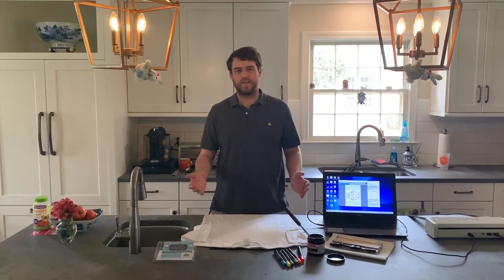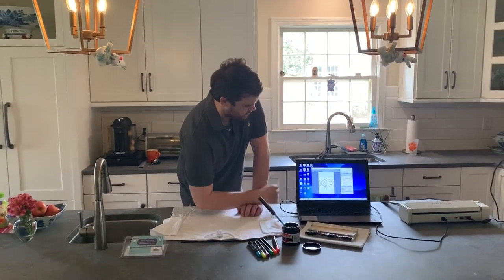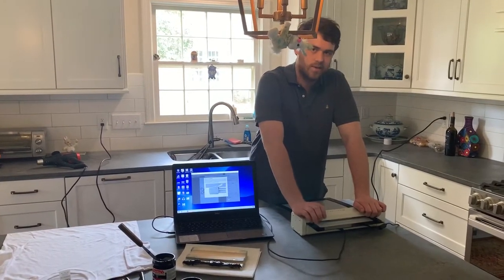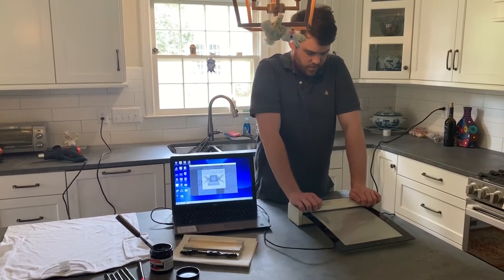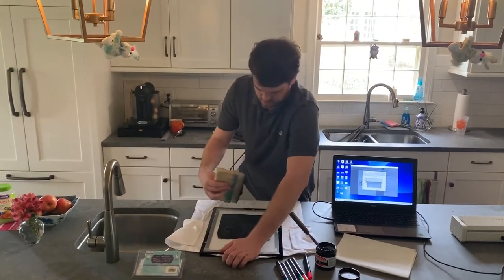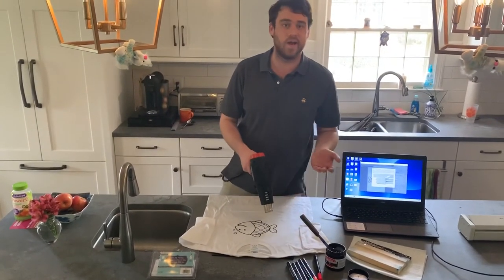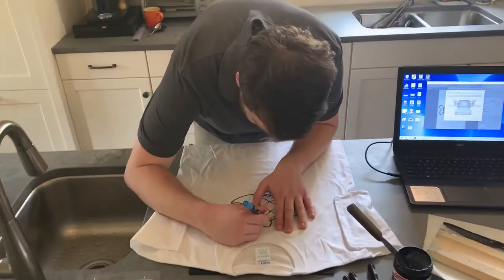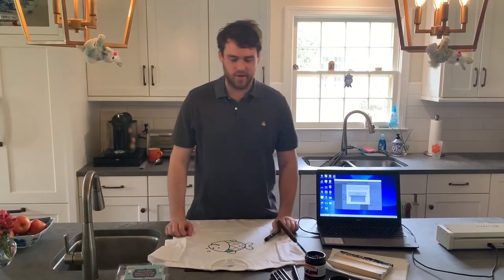MiScreen Couch Series: Episode 6 - Coloring a T-Shirt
Keep your kids occupied while stuck at home with the MiScreen! It’s quick and easy and there are a lot of cool activities you can do with it, like use a T-Shirt as a coloring book!